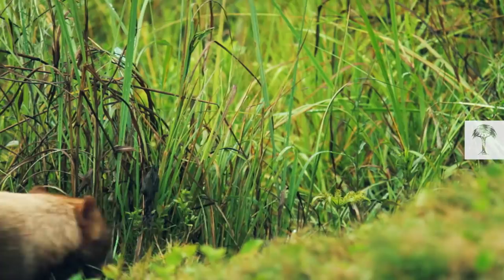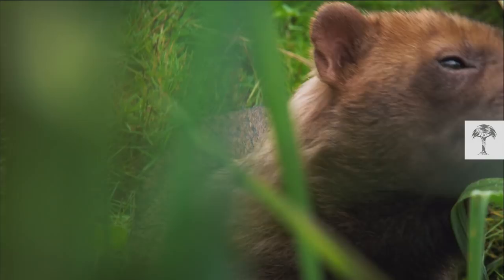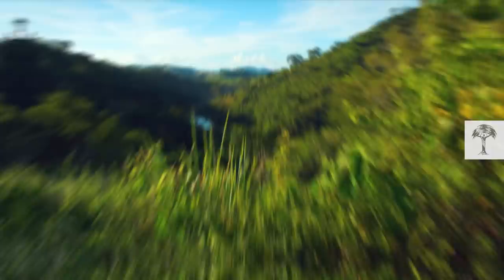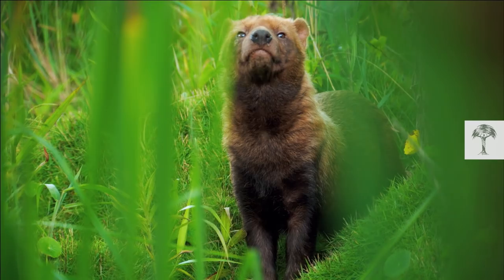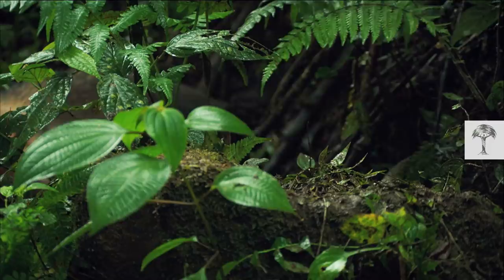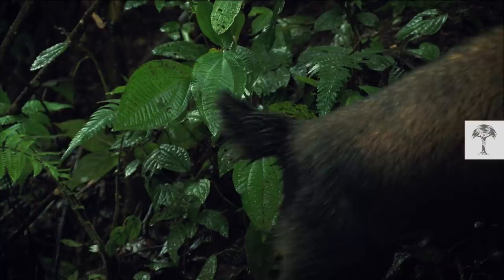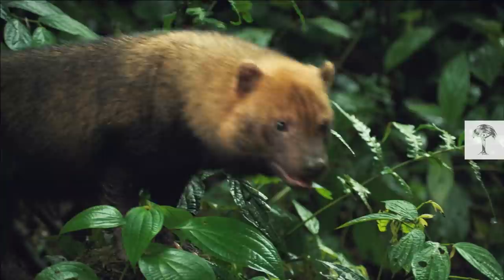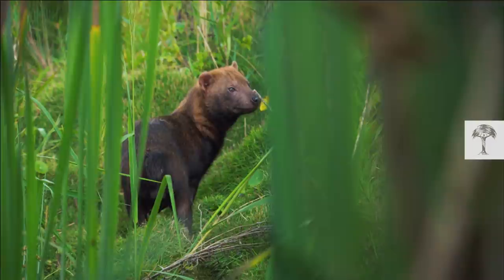Why it's almost Impossible to Get to See this Wild Dog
Glimpsed so rarely that they were once believed to be extinct, bush dogs are natural survivors in the jungles of Central and South America. Here, in rare footage, we explore the life of the elusive bush dog. Discover where it got the nickname “vinegar hound”, and how webbed feet can help to get a good meal…
Check out some of Brazil’s other amazing animals in our dedicated playlist.